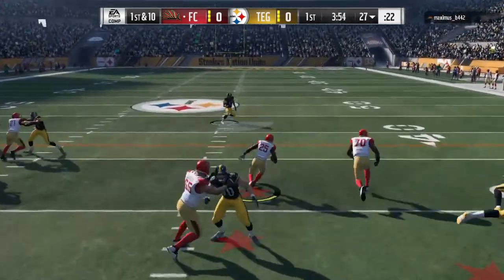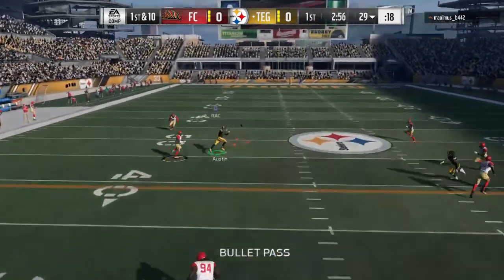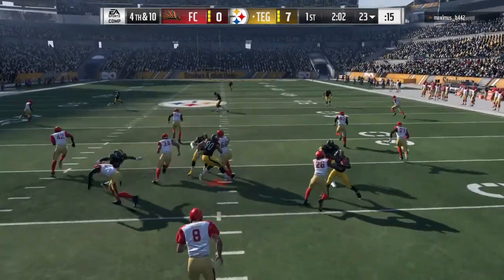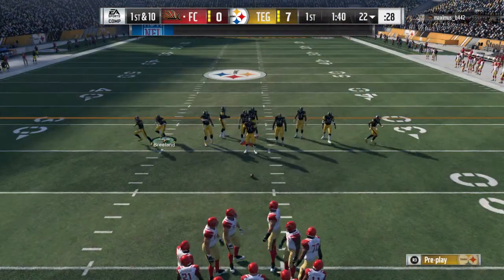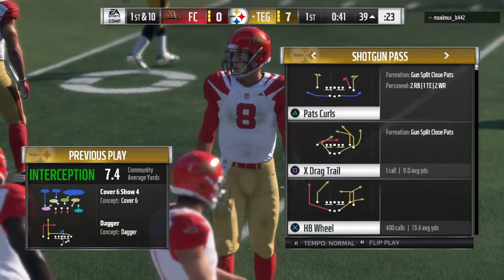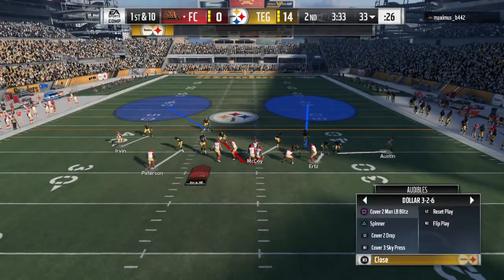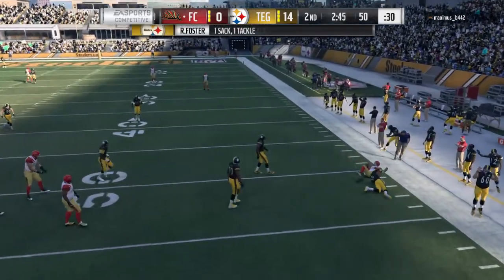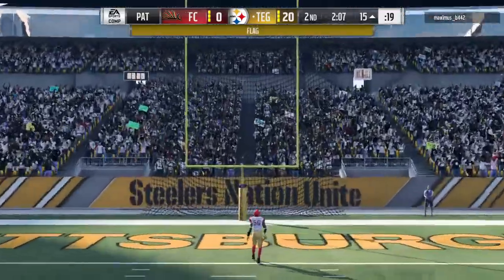Madden NFL 18_ great game